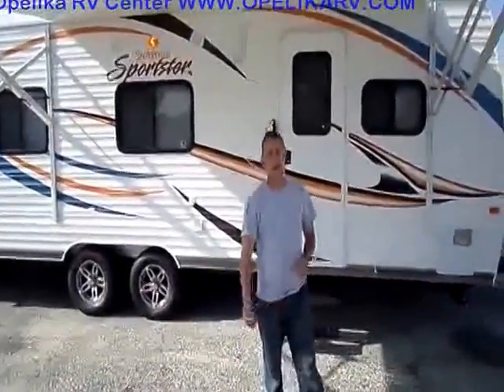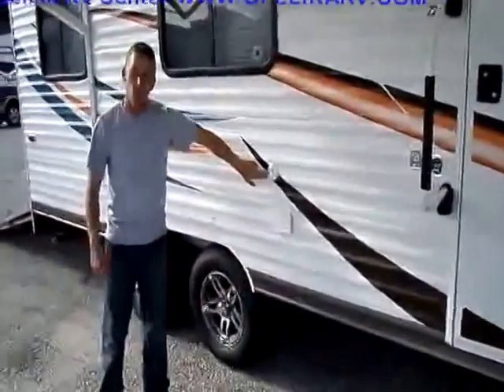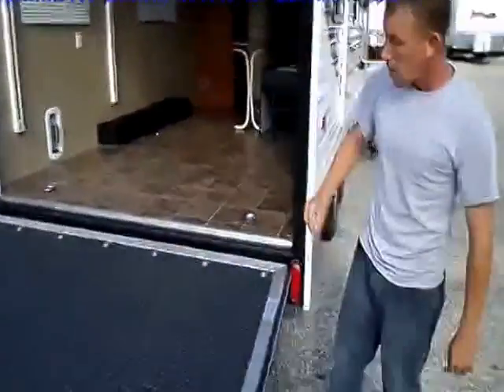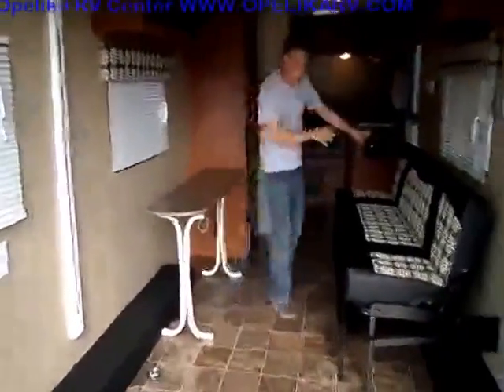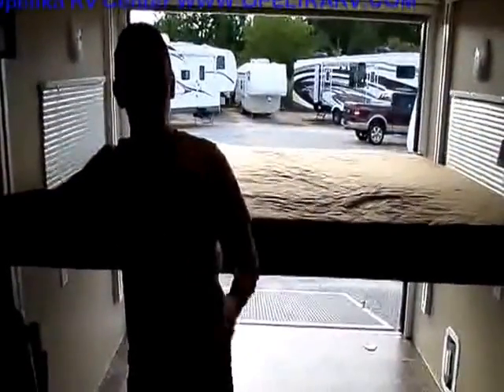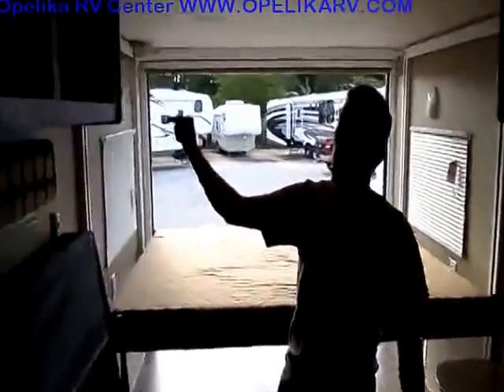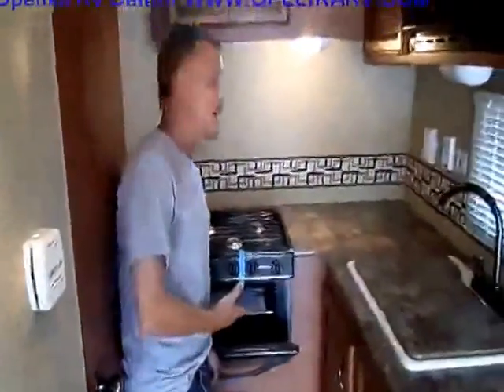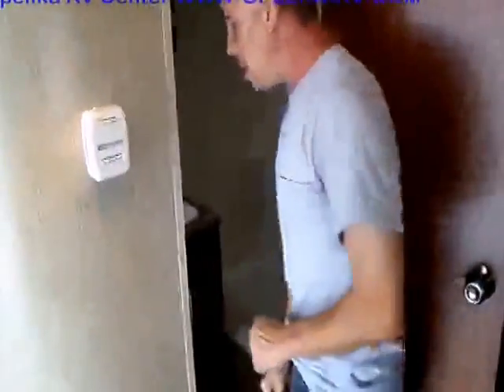2014 KZ Sportsmen 22TH Toyhauler